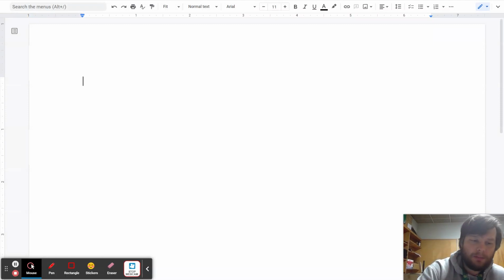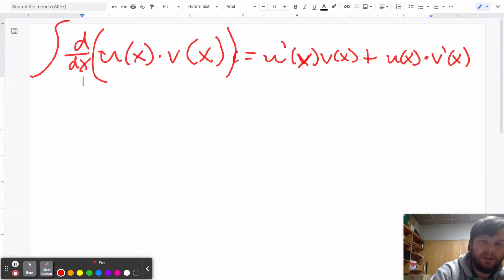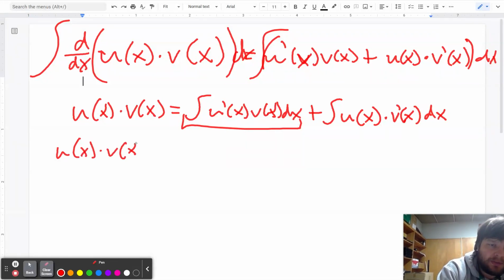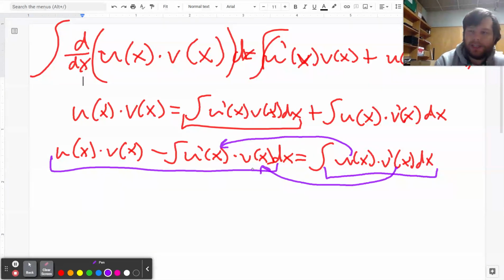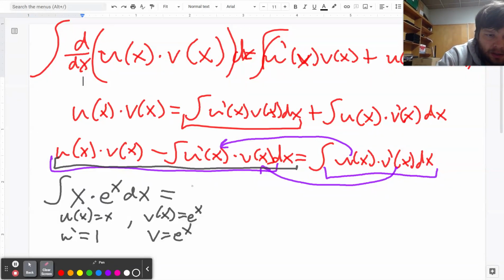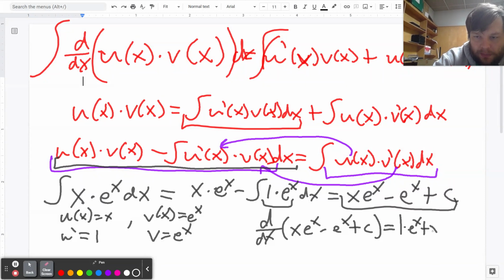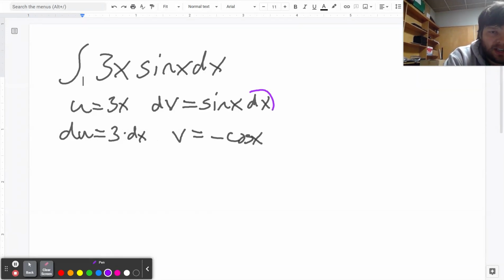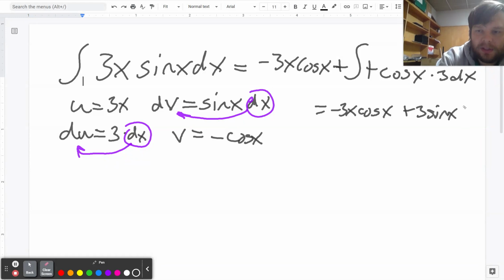Integration by Parts